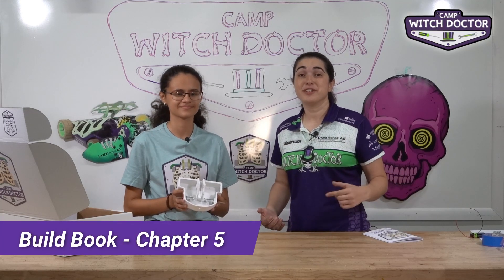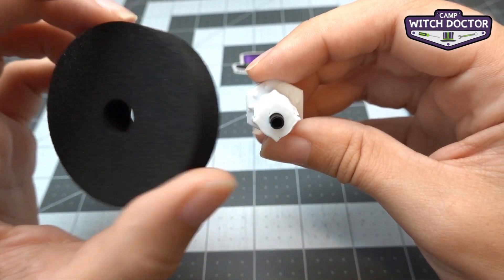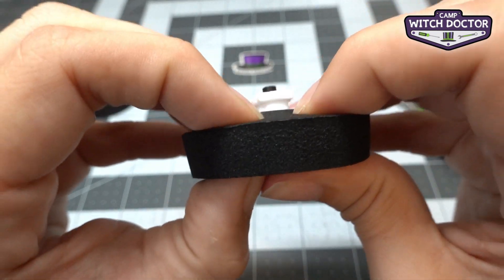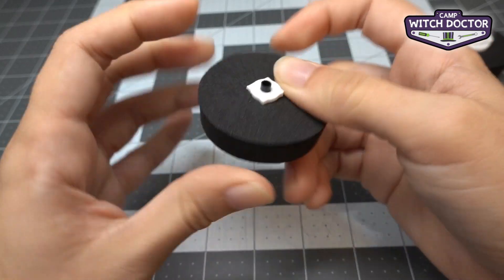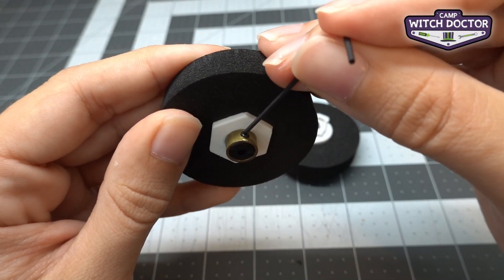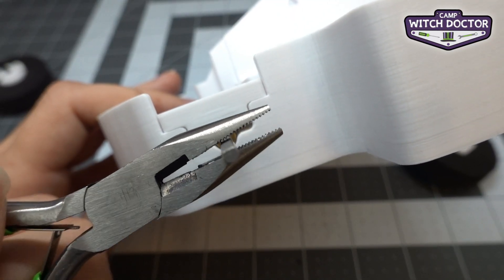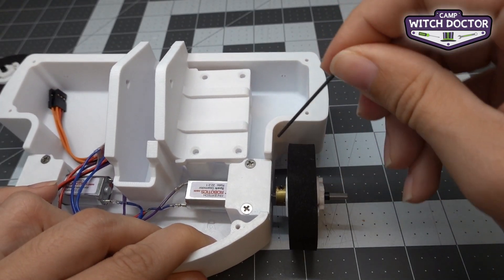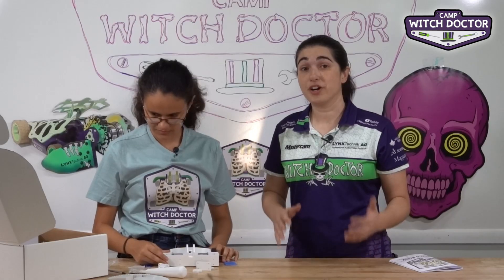Adding Wheels to Your Robot (Build Book Ch 5) // Camp Witch Doctor 6 of 24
Learn how to add wheels to your robot!